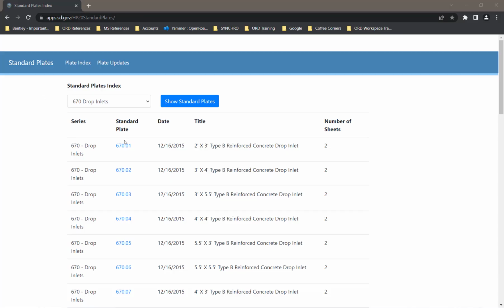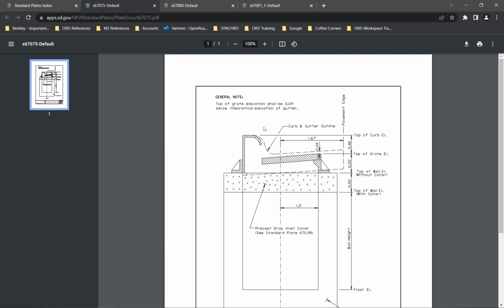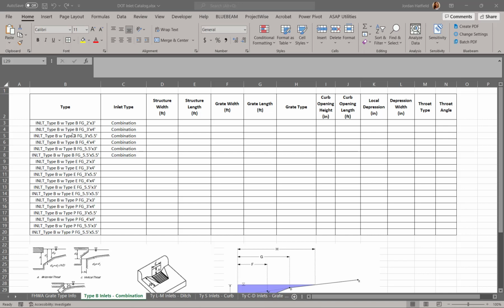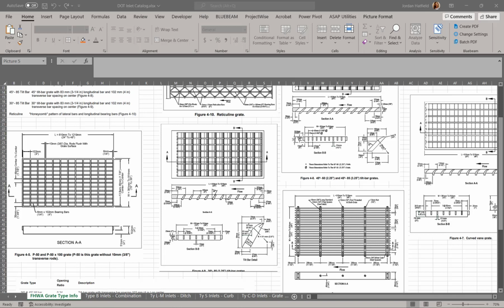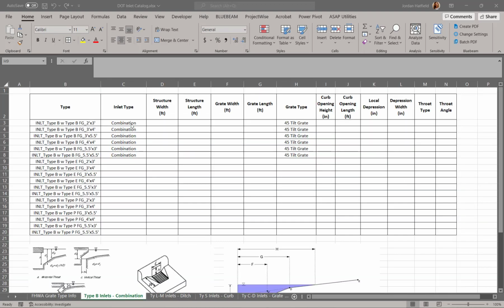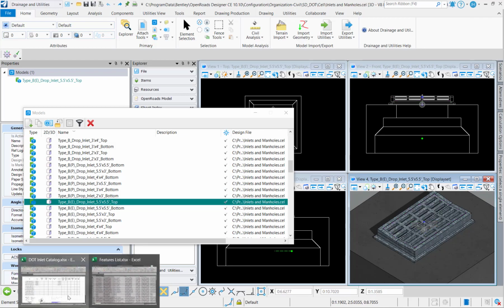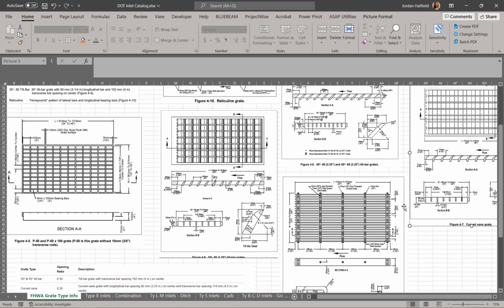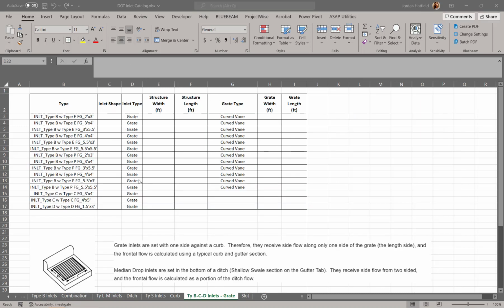Video 27 9 3a Inlet Catalog Classifying the Inlets Pt 1